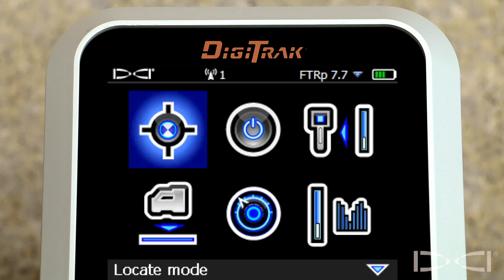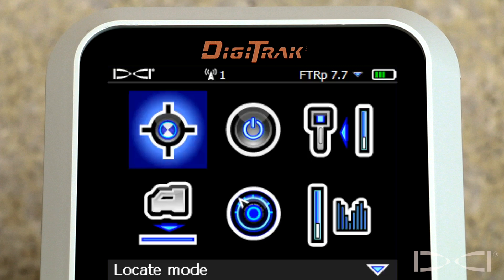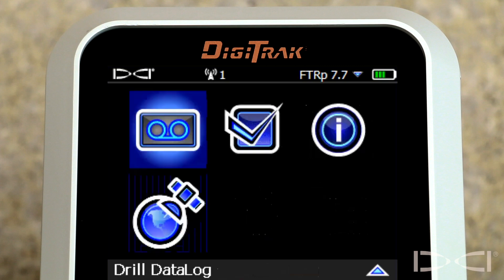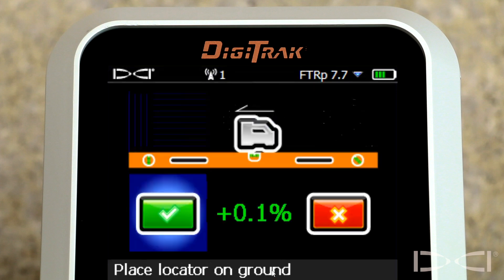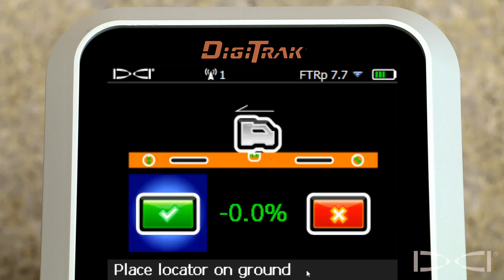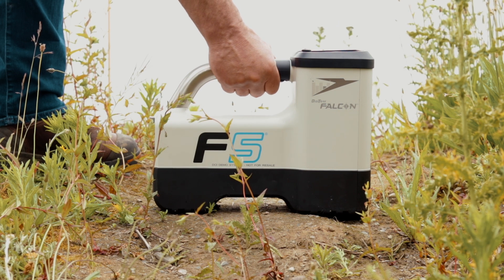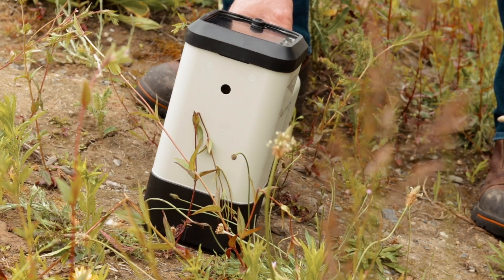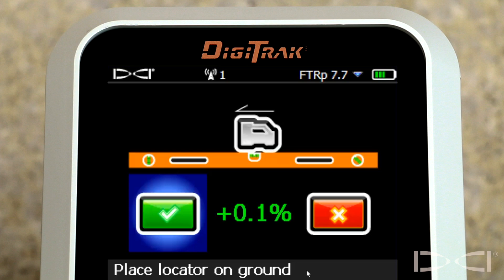DigiTrak - Falcon F5 Training - How to display surface grade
In this video Digital Control Inc. Worldwide Training Manager Mark shows you how to display Surface Grade on your DigiTrak Falcon F5 locating system.